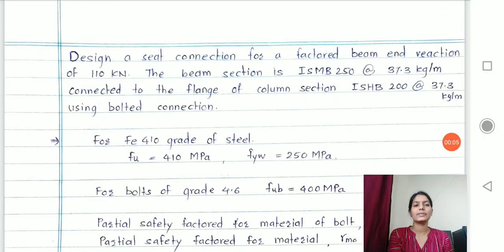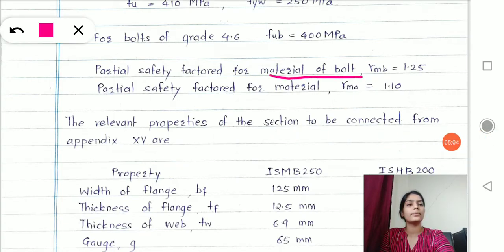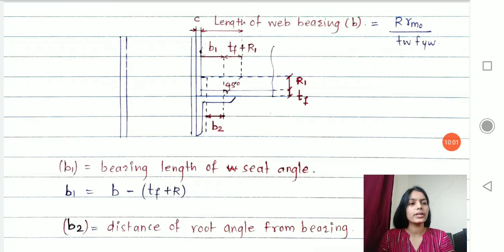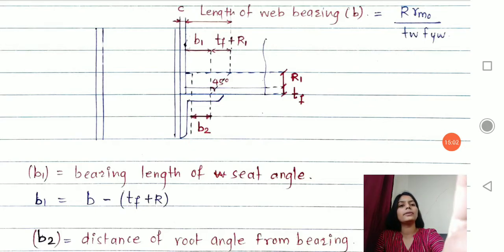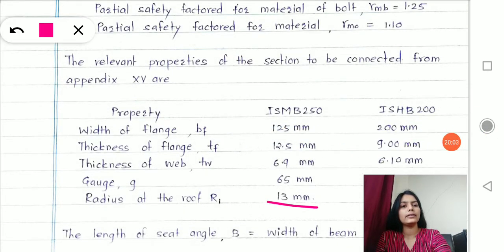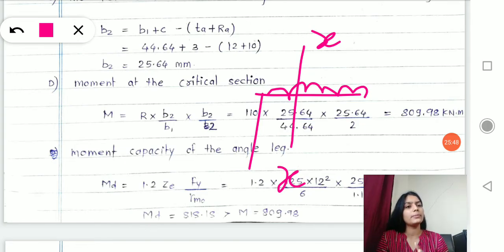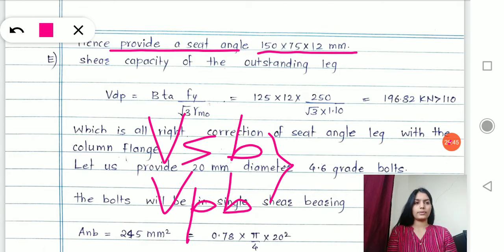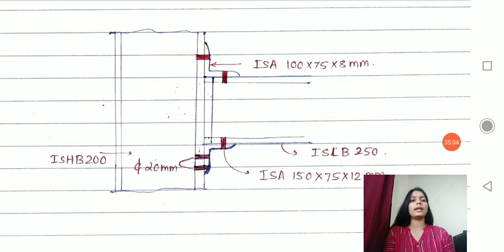Sum on unstiffened seat connection